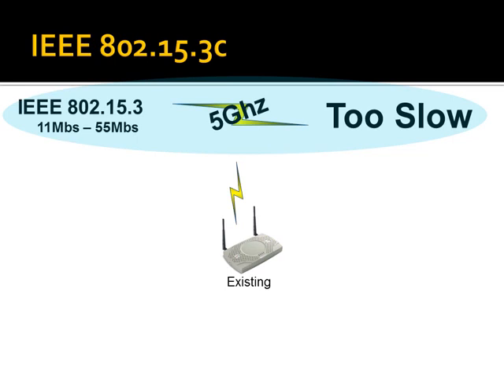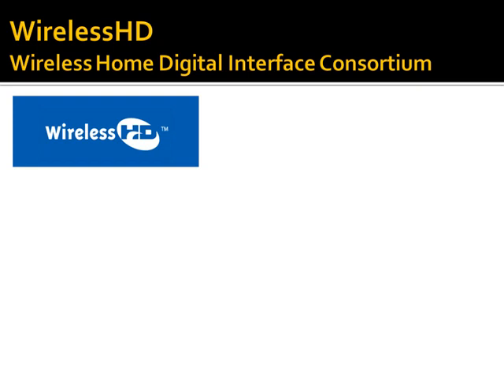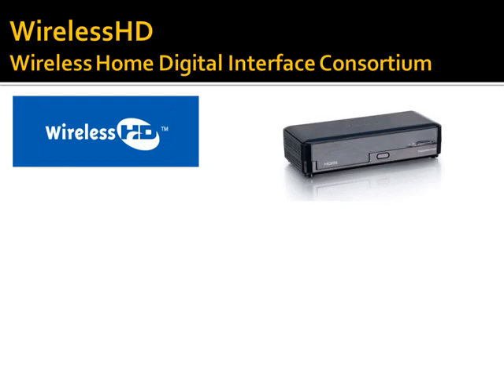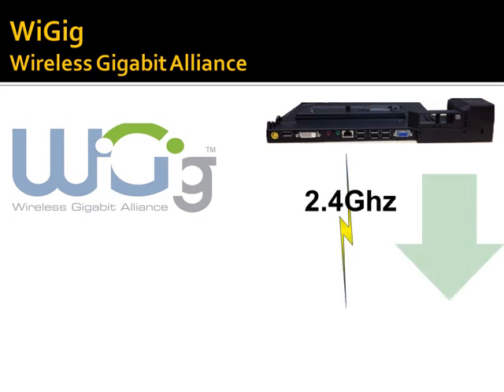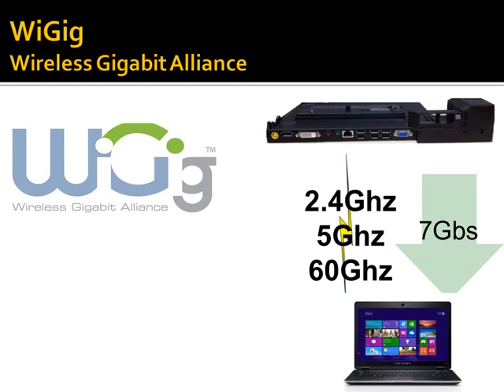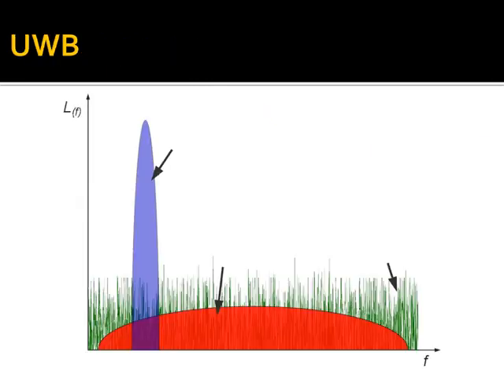TSM-320: Module 5 Summary Lesson 3